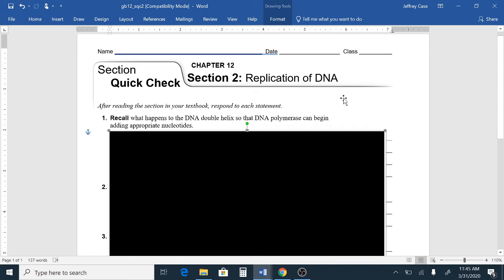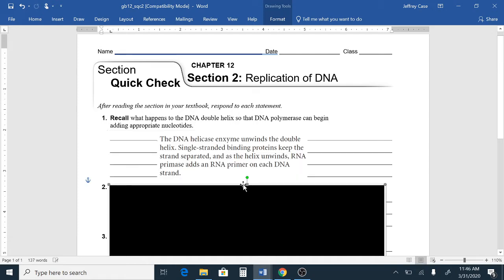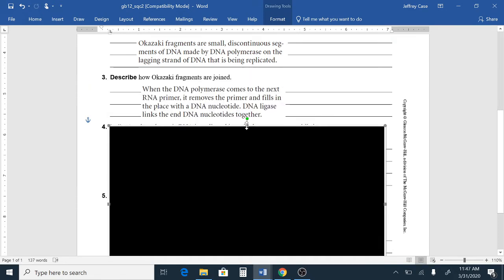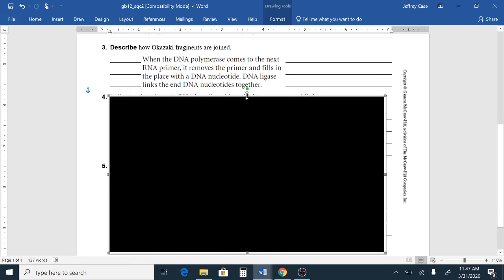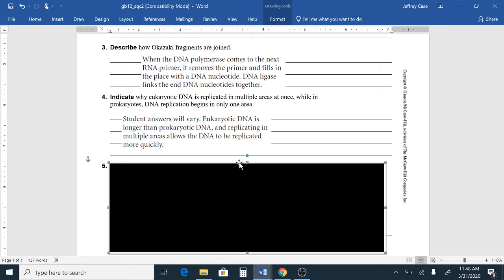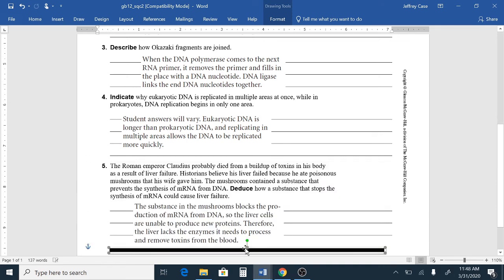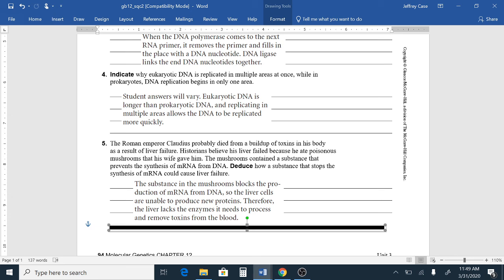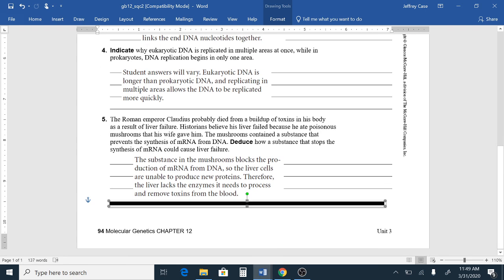Biology - 12.2 Active Reading Review